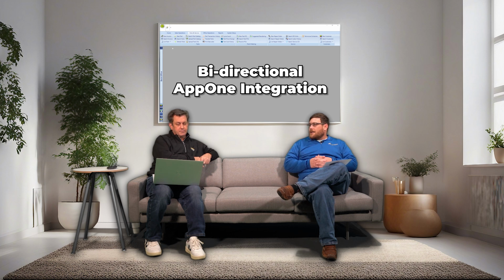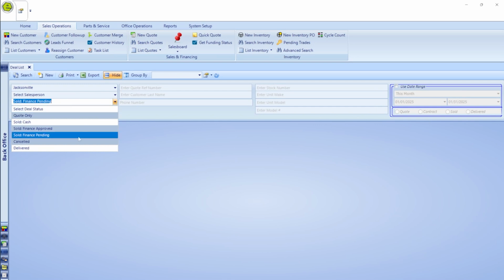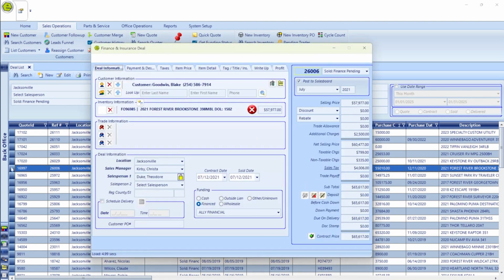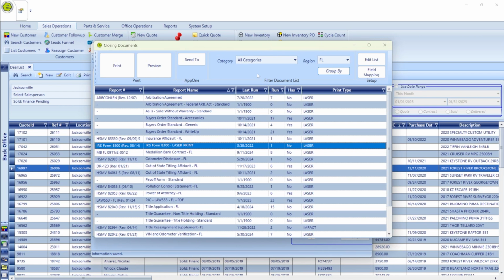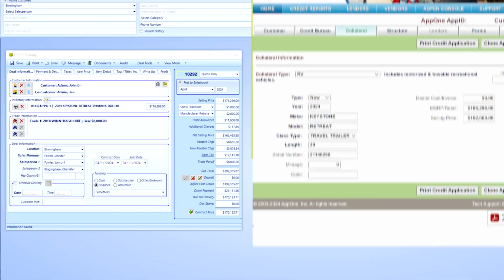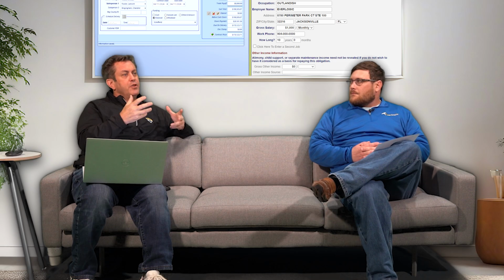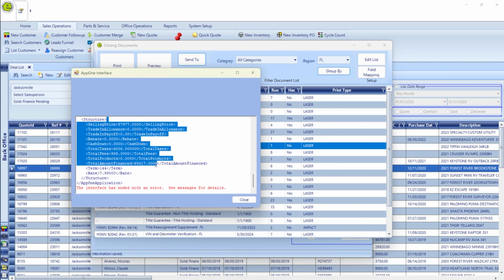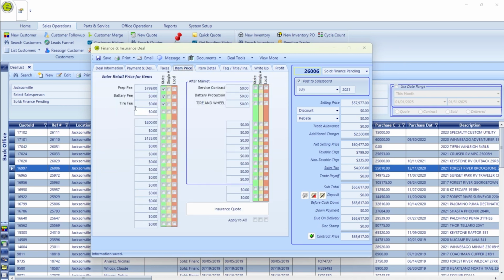AppOne's Bi Directional EverLogic Integration | Top Time Savers with EverLogic